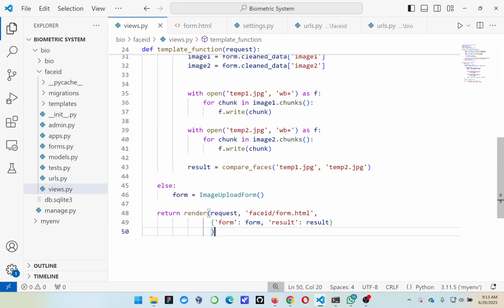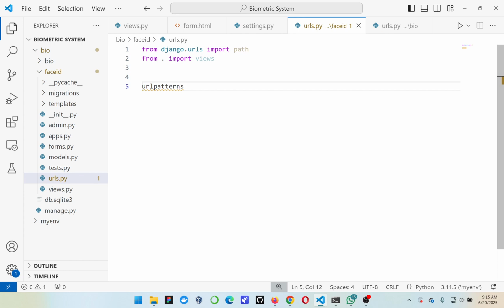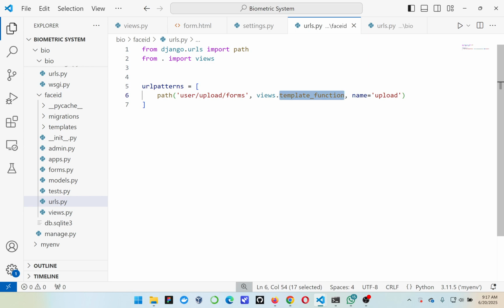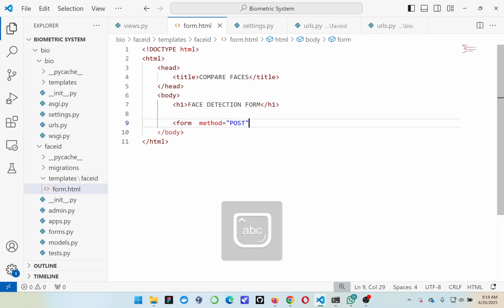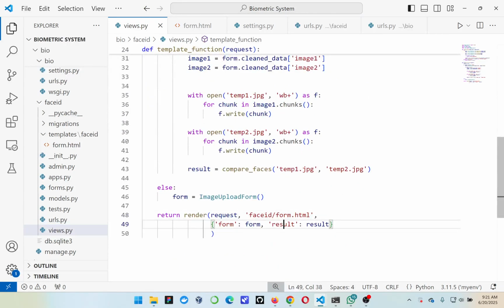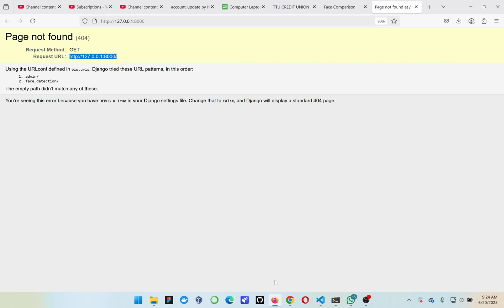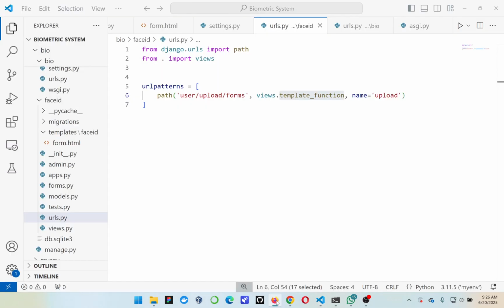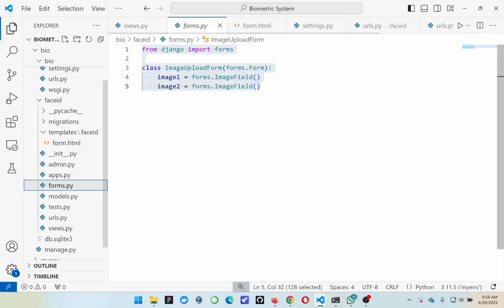Django Template for Face Verification 2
In this video, I’ll walk you through how to build the HTML template for a Django face verification app.
This template allows users to upload two images and get a result showing whether the faces match